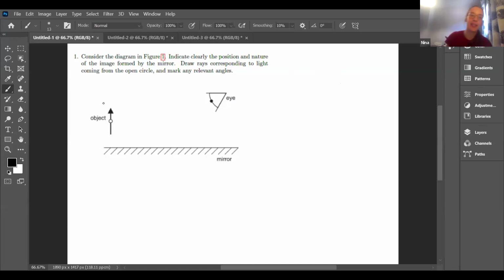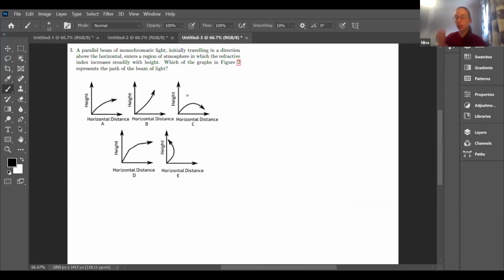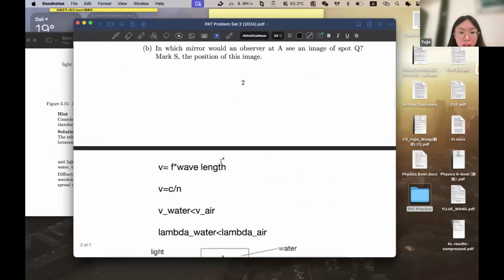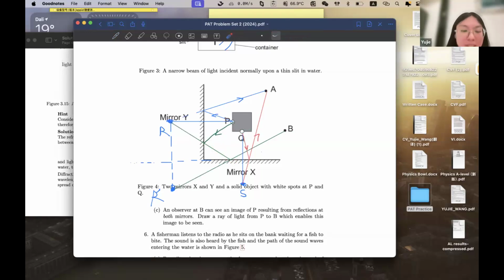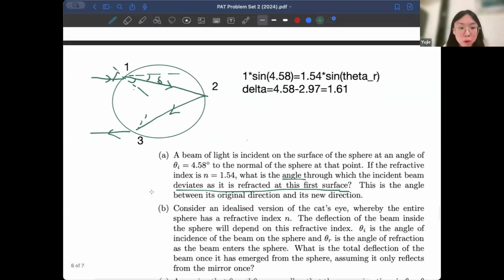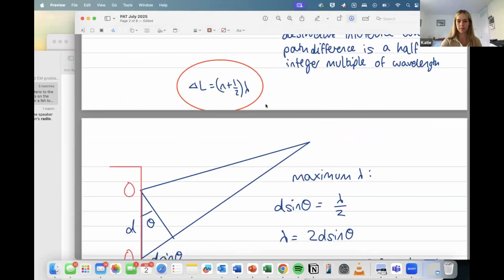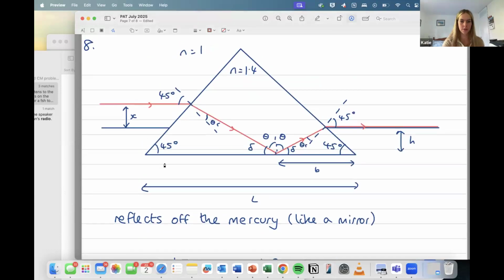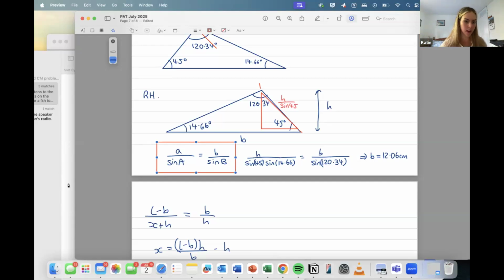'Preparing for the PAT' online course 2025 - Webinar 4 (Solutions to Problem Set 2)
This is the livestream of the 4th webinar in the 'Preparing for the PAT' course 2025 in which our undergraduate students will be presenting solutions to the problem set shared on the 26th June.